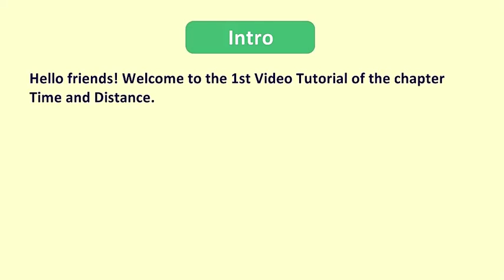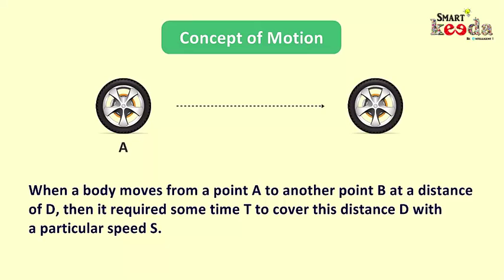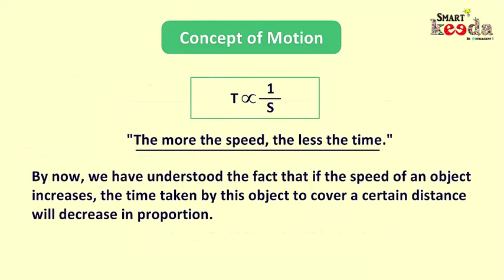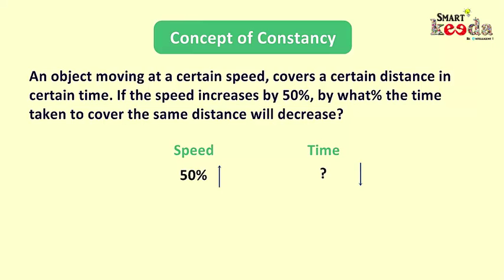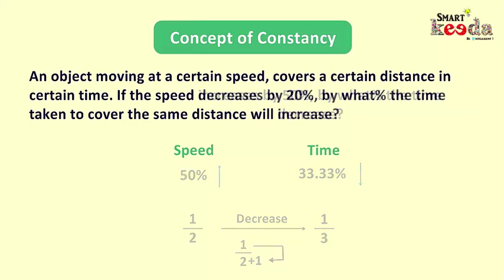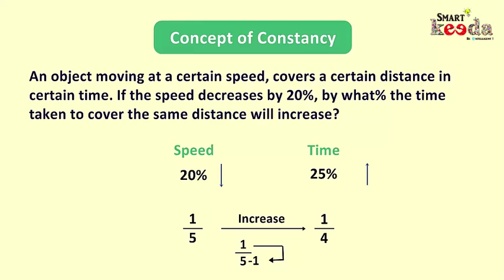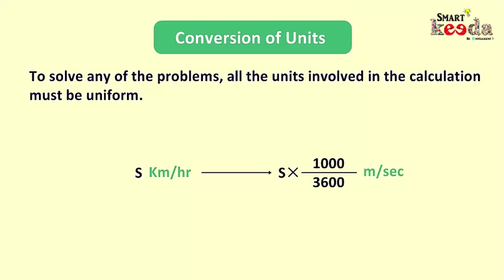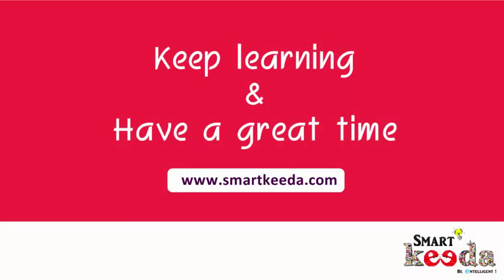Time and Distance shortcuts | Time and Distance concepts with examples | Vid No 1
Time and Distance chapter is one of the most important chapters of Quantitative Aptitude section. It has great weight-age considering all the major exams like SSC CGL Tier 1 & Tier 2, IBPS PO Pre, IBPS PO Mains, SBI PO Pre, SBI PO Mains, IBPS Clerk, SBI Clerk, UPSC CDS, CLAT, MAT, NIFT, etc. Even in exams like CAT and XAT too the questions from Time and Distance frequently get featured.

We at Smartkeeda tried our bit and has come up a series of short Video Tutorials in which you'll be learning every single Time and Distance concept with different examples solved through innovative shortcut approaches.

This is the introductory video of the series and in this video you'll be learning fundamentals of Time and Distance; Relation between Time, Speed and Distance, Concept of Constancy ratio and Conversion of units of speed with complete explanation with the help of examples.

PS: For complete video series kindly log and upgrade your account.

Regards,
Team Smartkeeda